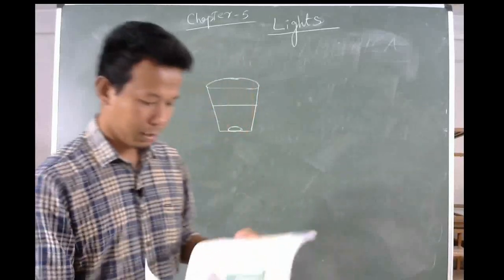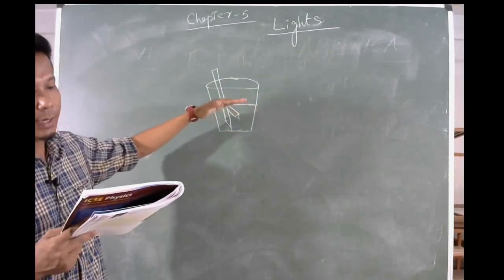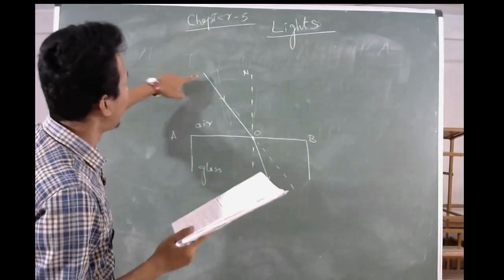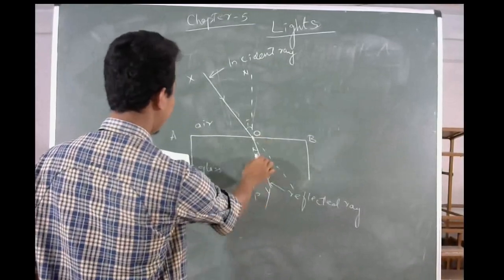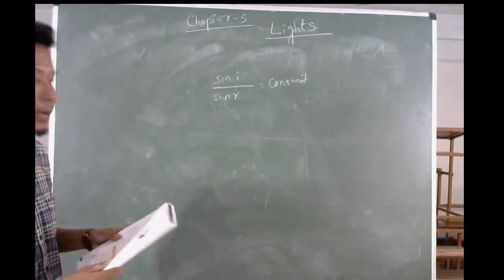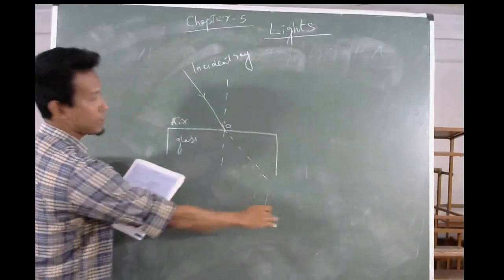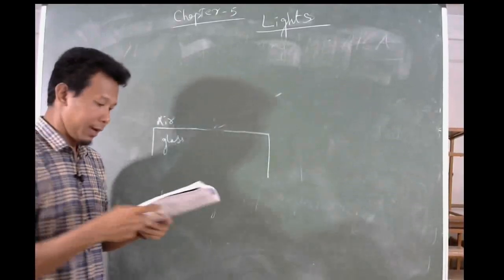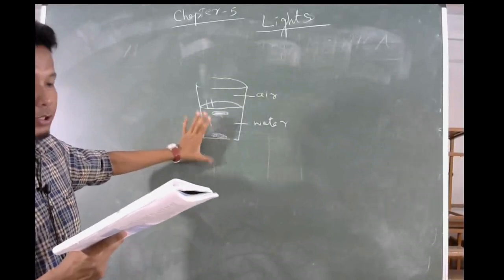CLASS 8 PHYSICS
CHAPTER 5 (LIGHTS) PART 1